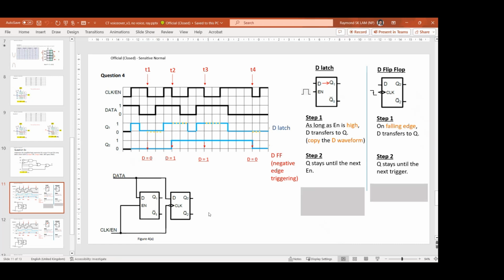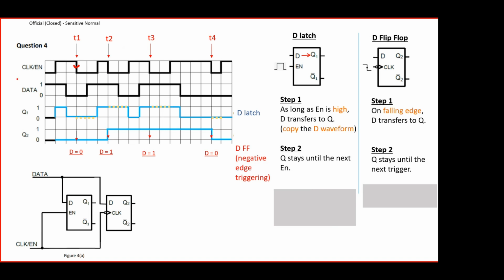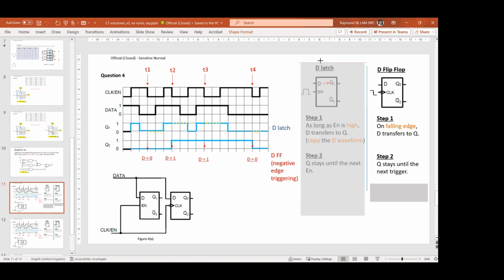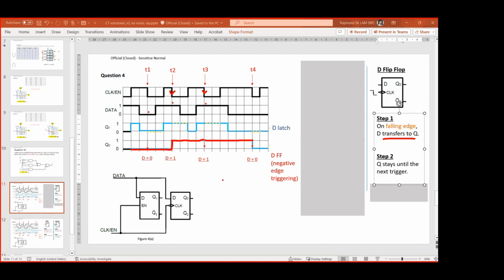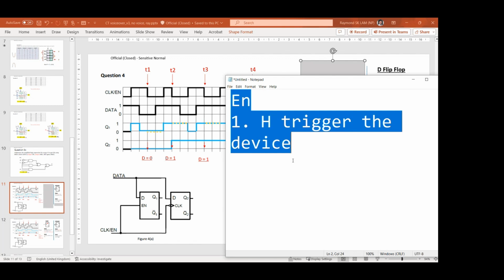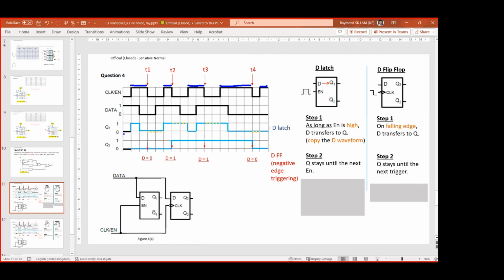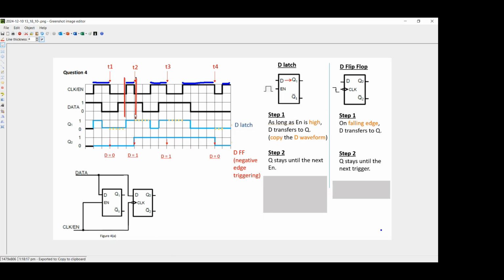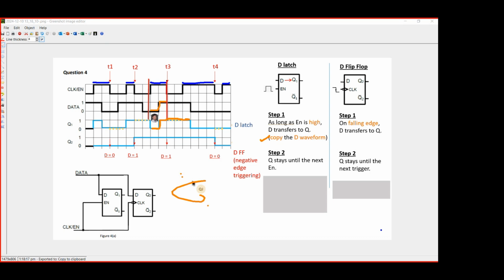EAET CT Practice paper Q4 - D Flip Flop and D Latch. Draw Timing Diagrams